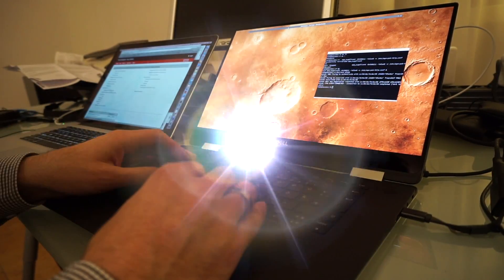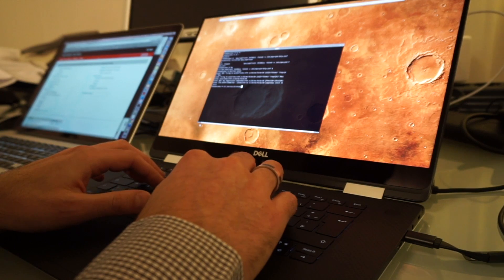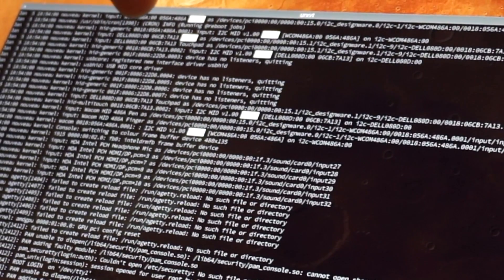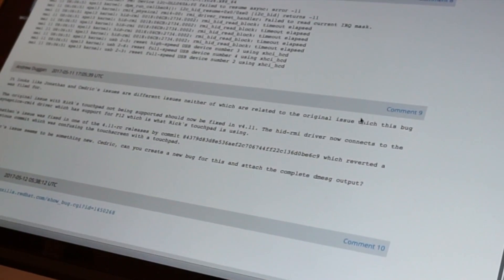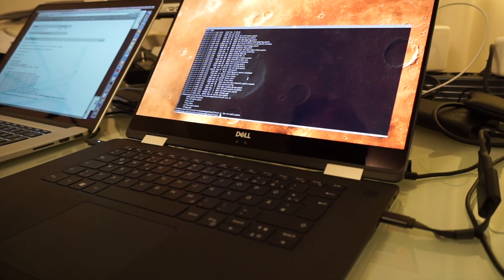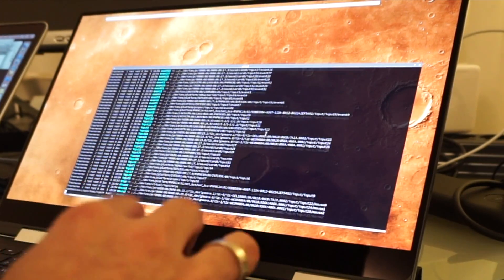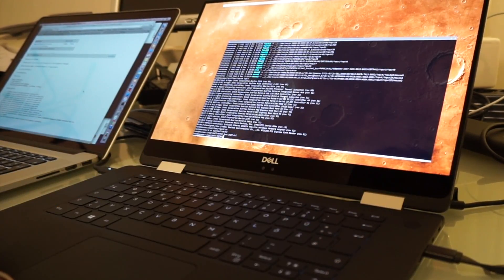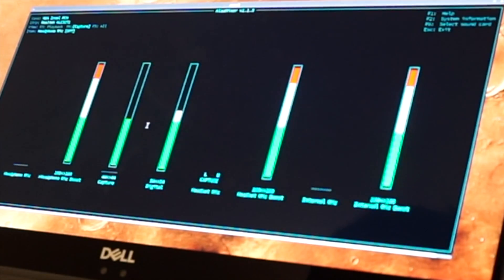Patching the Linux kernel for Dell XPS 15 I2C TouchPad multi-touch!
The Dell's XPS15 2:1 Touchpad was not working perfectly in Linux – let's try to fix it! Ad: Dell XPS @Amazon